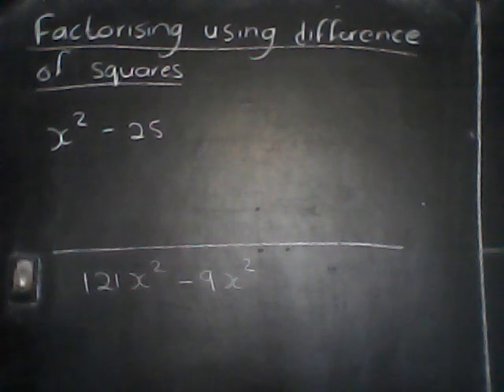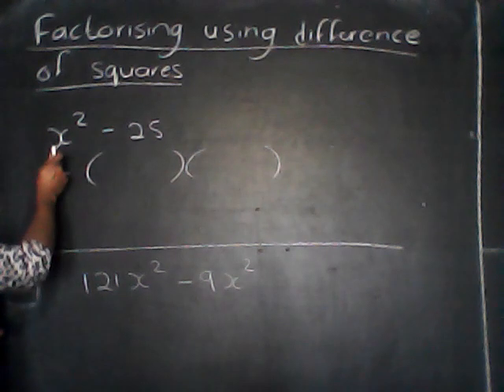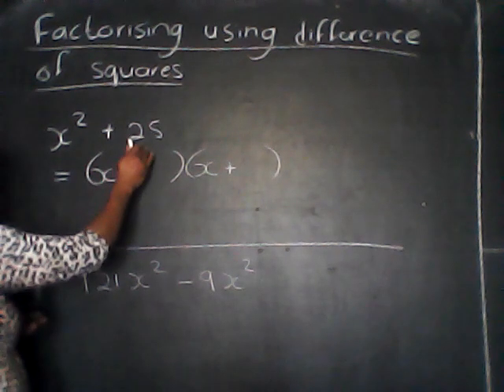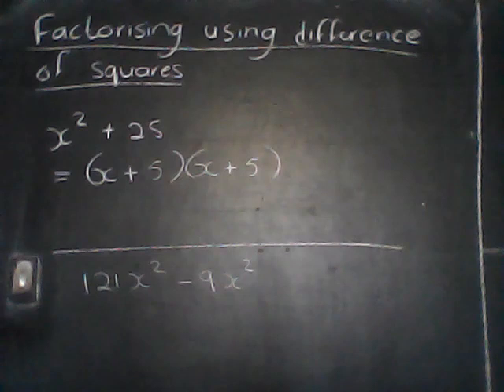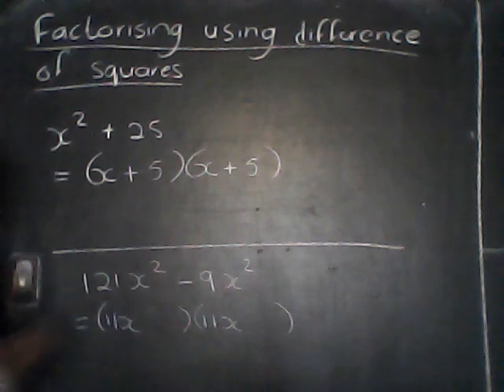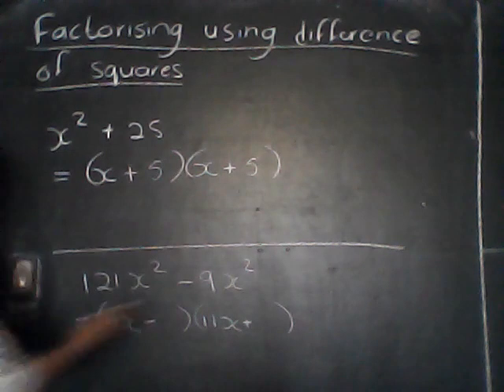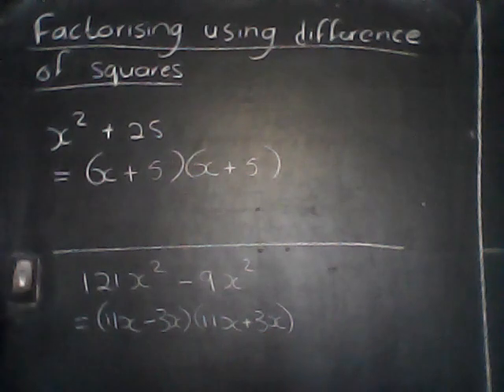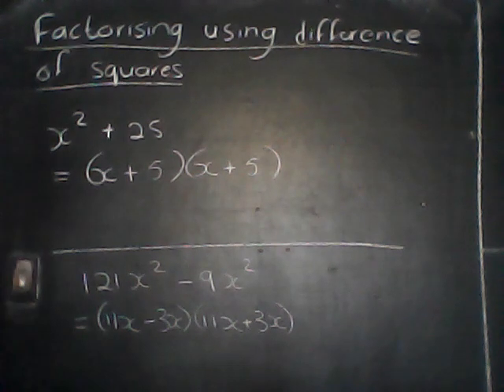Factorising using differnce of squares